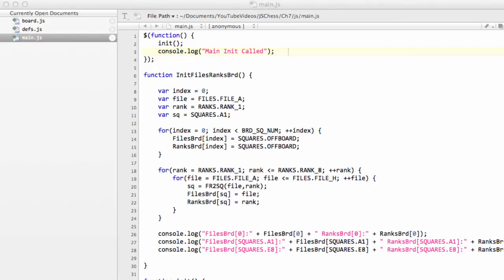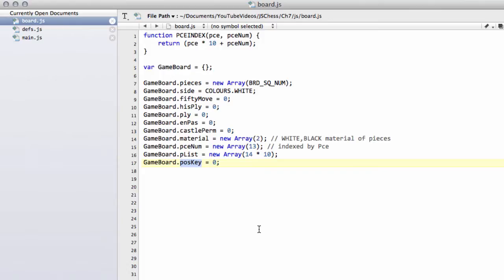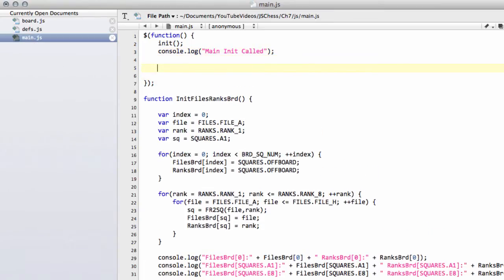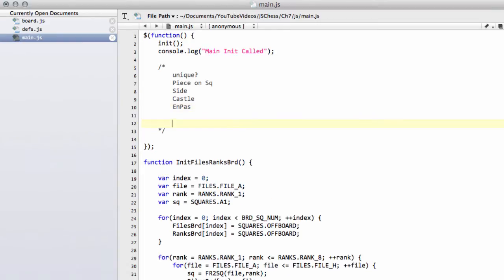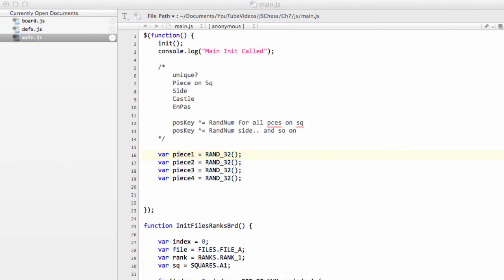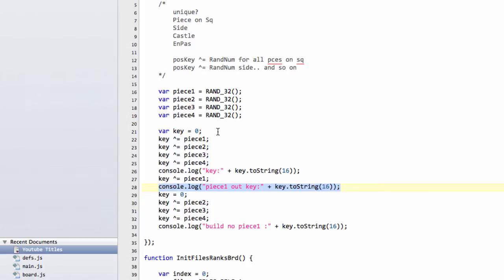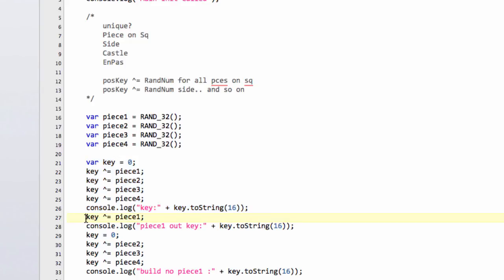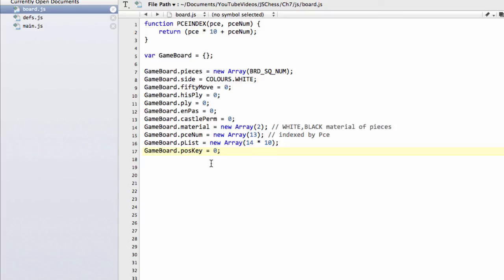Programming A Chess Engine In Pure Javascript Part 7 - Position Hash Key #1